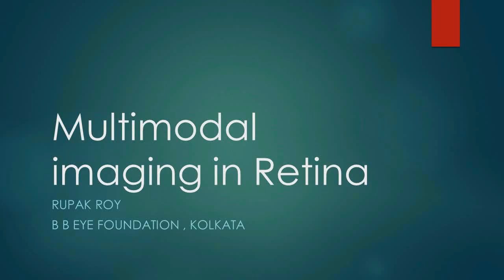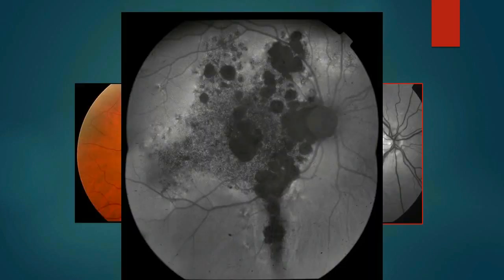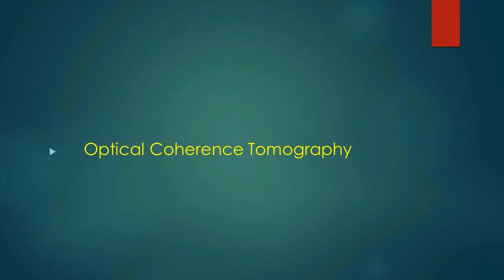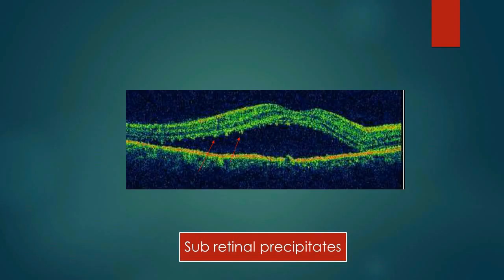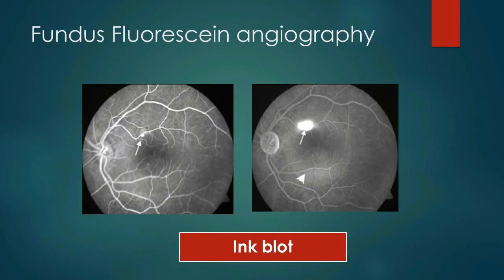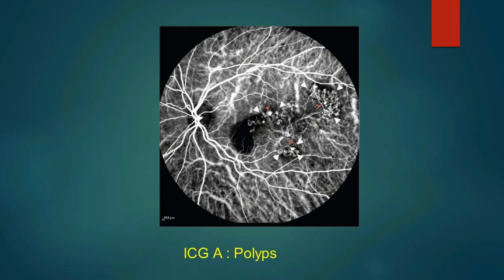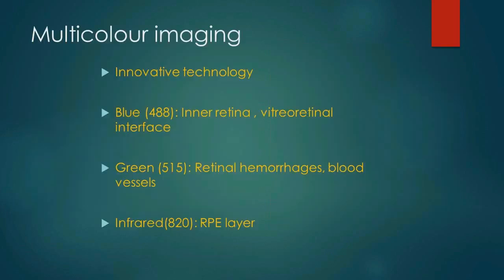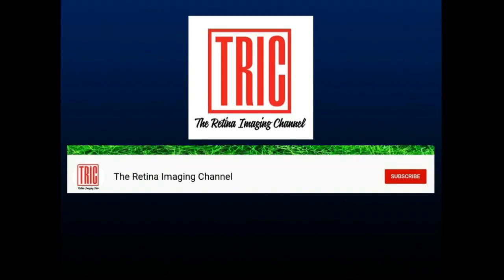Multimodal Imaging: The Components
In this video we explain what are the different modalities in multimoldal retinal imaging.